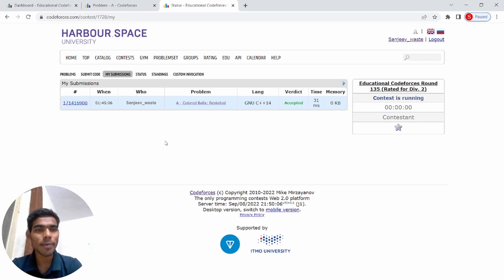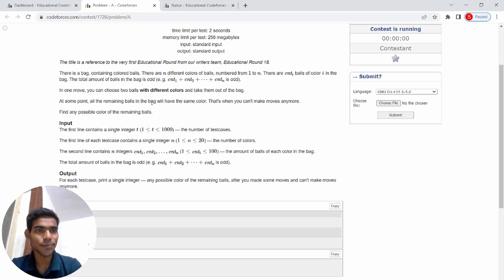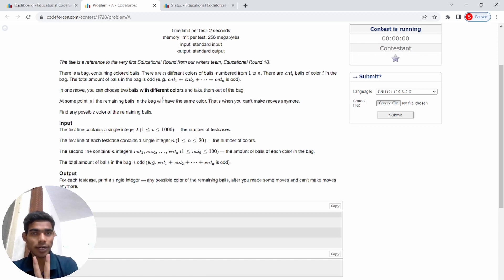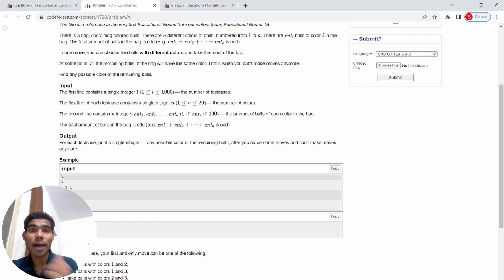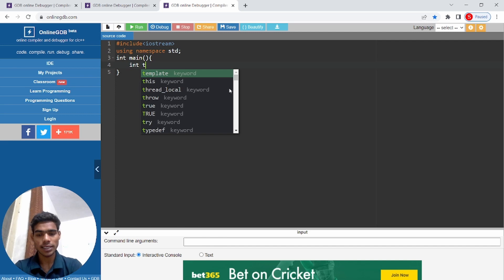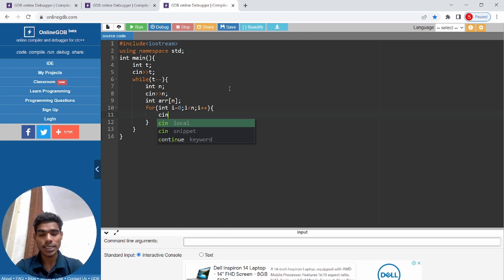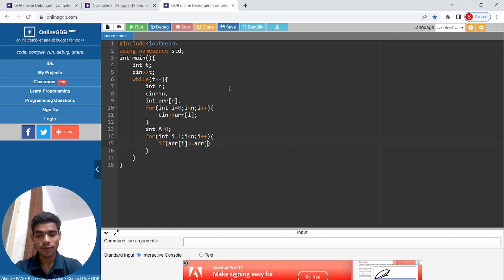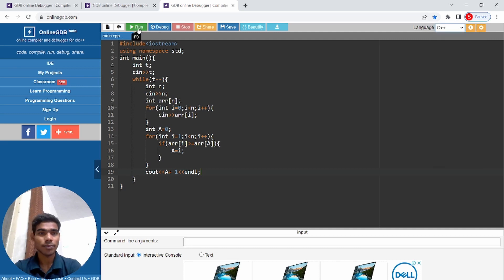Colored Balls: Revisited || Codeforces || Educational Round || Solution Explain